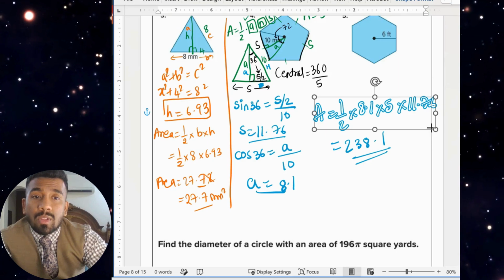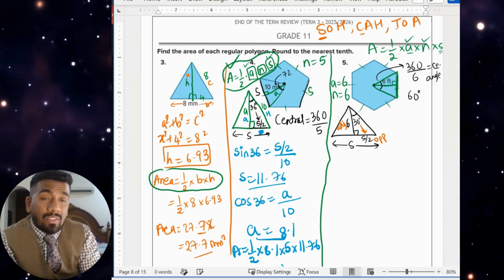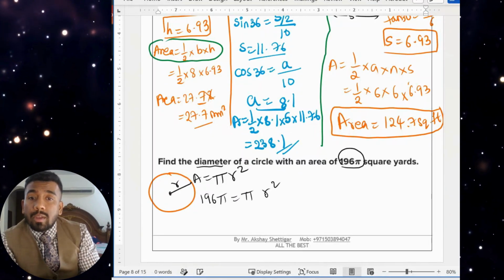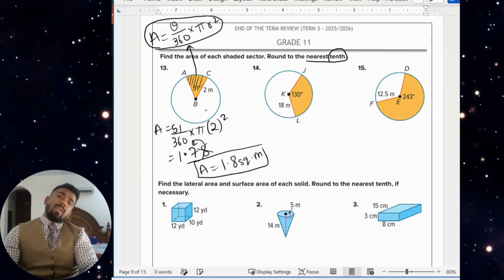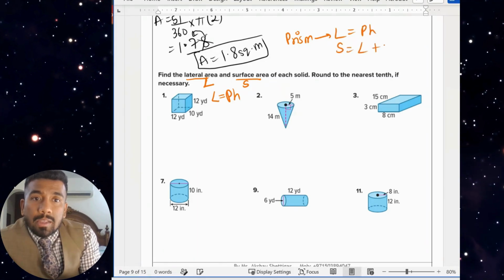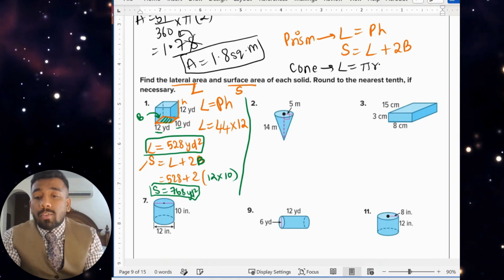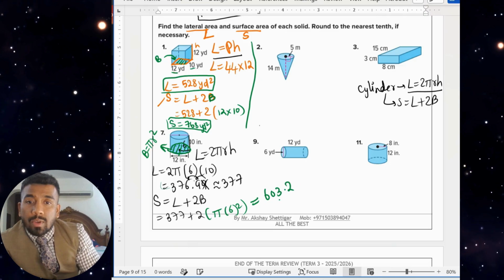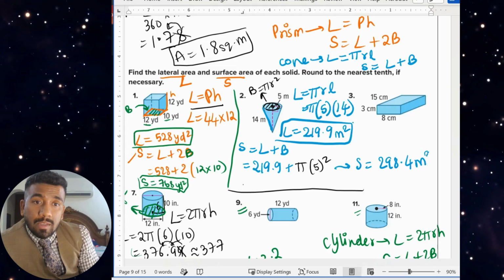Part 4 EOT Math Grade 11 General Term 3 2025/2026 | A+ Prep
Part 4

In this we talk about
1) Area of circle and sector
2) Lateral and Surface area of Prism, Cone and Cylinder